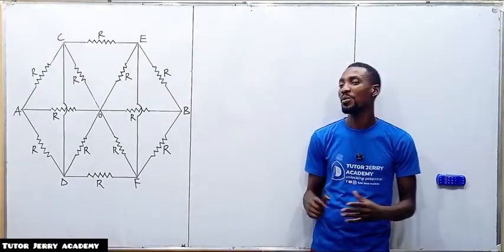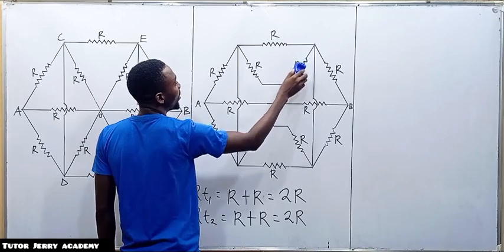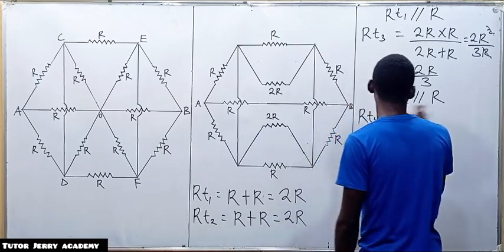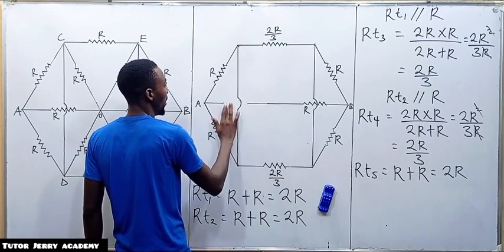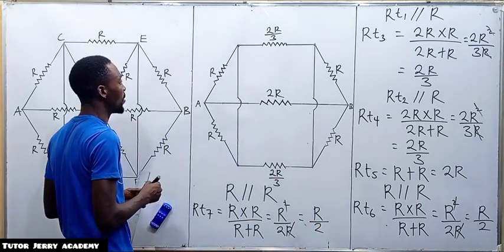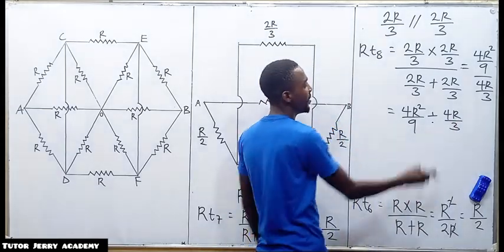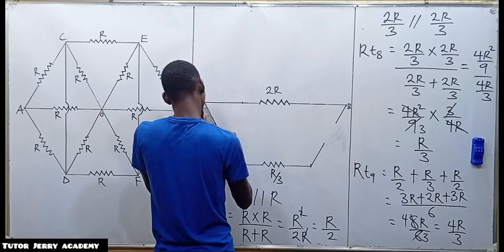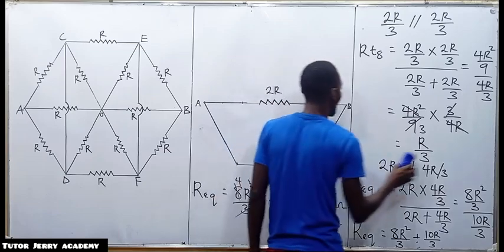Made Easy Resistor Combination Tricks | Series & Parallel Circuit...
Most students struggle with series and parallel circuits — not because they are difficult, but because they don’t understand how to identify and combine resistors correctly.

In this video, I break down powerful resistor combination tricks that will help you simplify circuits faster and solve equivalent resistance problems with confidence.

This is exactly what you need if you’re preparing for:
1. AP Physics (Circuits)
2. FE Electrical Exam
3. Electrical Engineering courses
In this lesson, you’ll learn:
1. How to quickly identify series and parallel resistors
2. Simple tricks to combine resistors correctly
3. How to avoid common mistakes in circuit problems
4. Step-by-step approach to solving equivalent resistance
If circuit analysis has been confusing, this video will make it simple and clear.

Perfect for:
1. AP Physics students
2. FE / PE Electrical exam candidates
3. Electrical Engineering students
4. Beginners learning circuit analysis

 Topics covered:
1. Series circuits
2. Parallel circuits
3. Equivalent resistance
4. Circuit simplification techniques